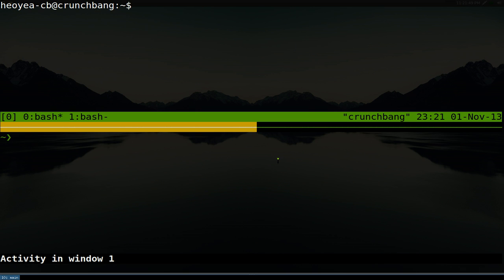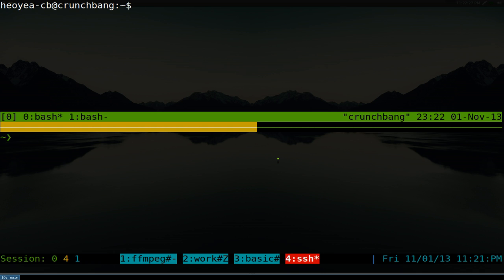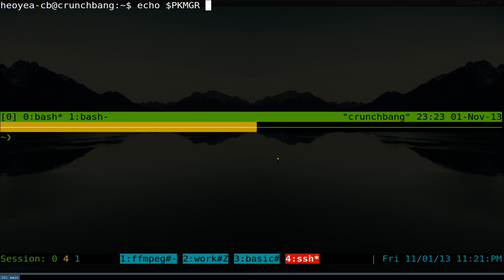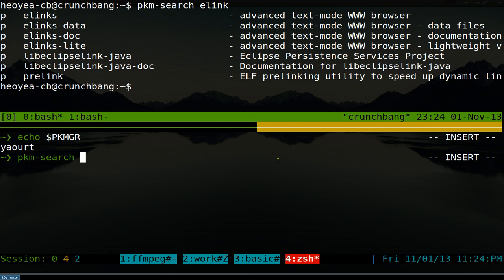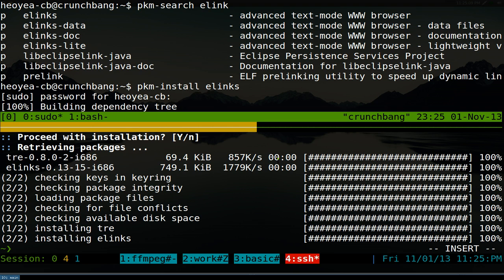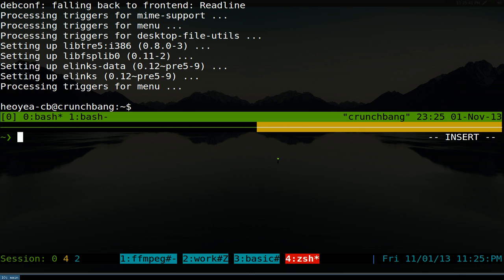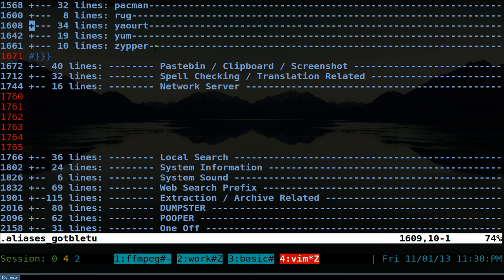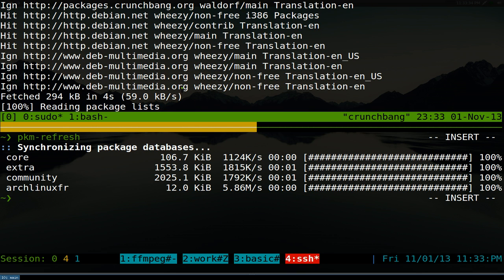Universal Package Manager - Linux BASH ZSH CLI